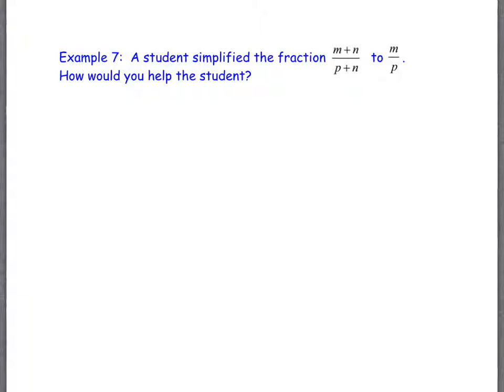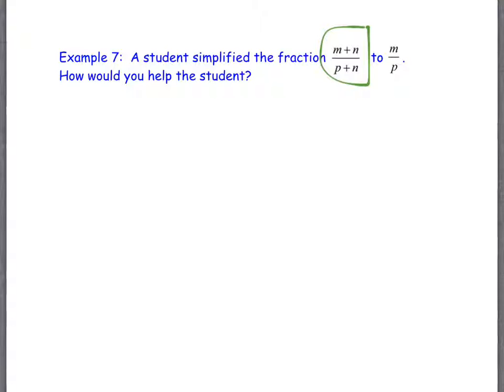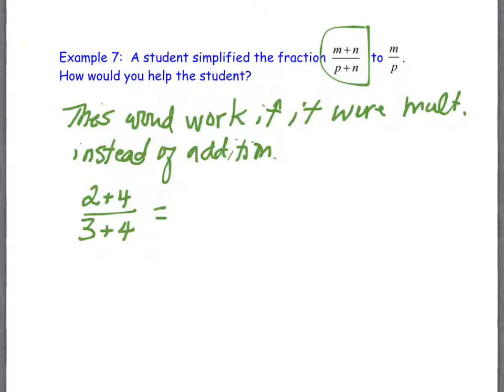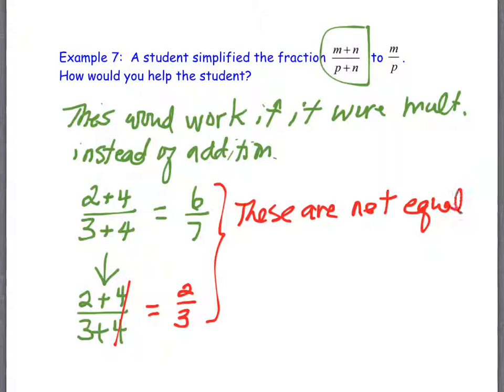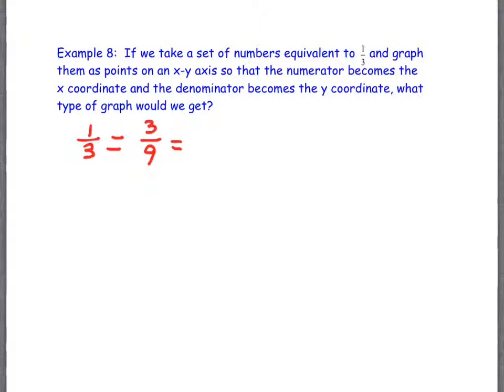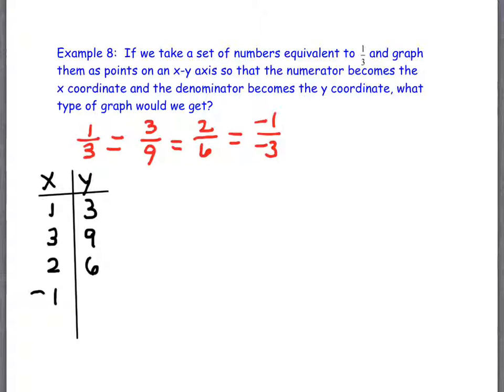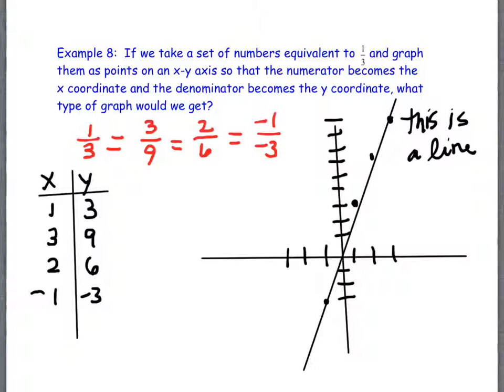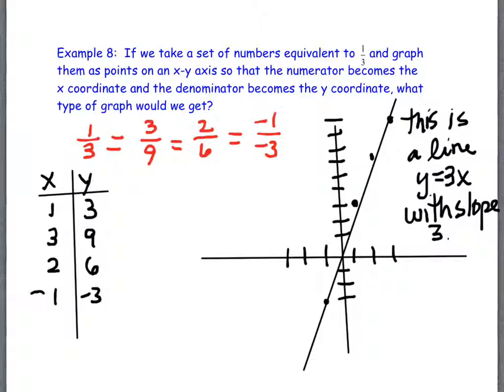6.1 The Set of Rational Numbers (part 2)